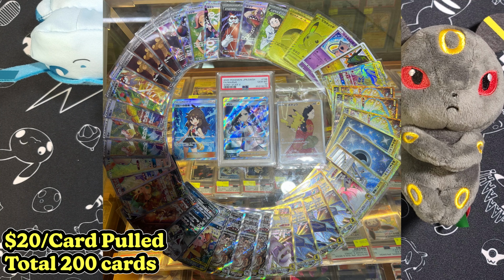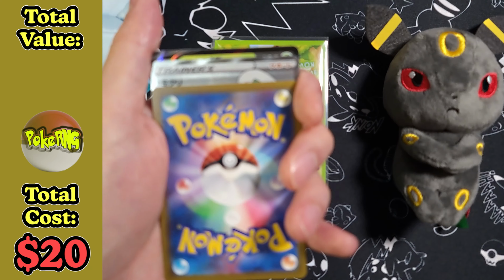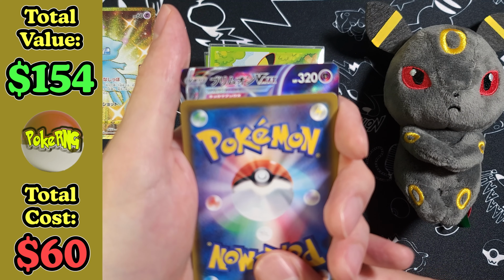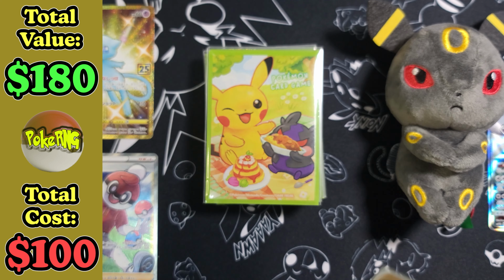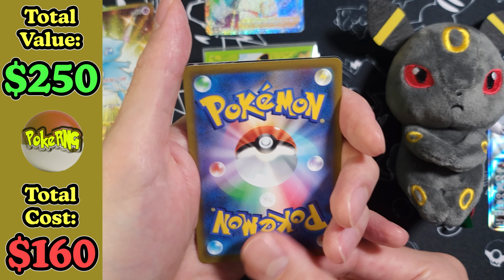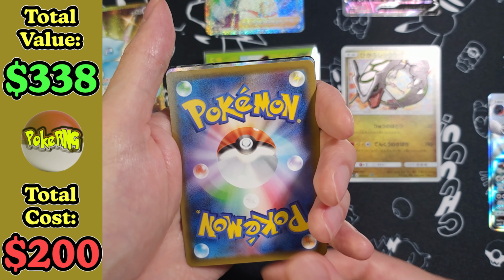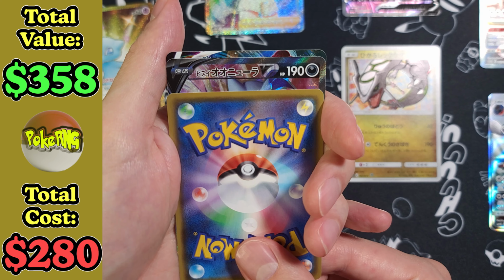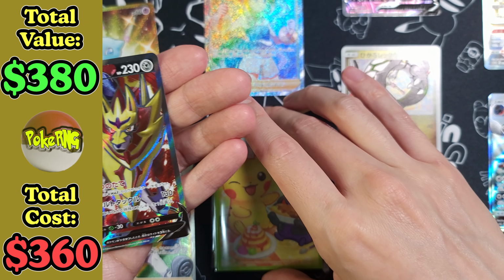Pokemon Card Mystery Card Pulls Opening! My First Ever Mystery Pull Game!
My first ever time participating in a MYSTERY CARD PULL game! There was a lot of 200 cards available at $20 a pull so I naturally got 20 to test my luck and see if we could get some gains for the collection through this way! I had a lot of time seeing what cards I could pull, from $900 grand prize Marnie and $400 PSA 10 graded Marnie cards available, I was definately gunning for those top prizes. Let's see how I did in between this Crown Zenith / Vstar Universe and Scarlet and Violet opening break!